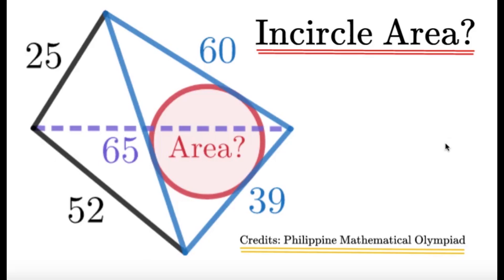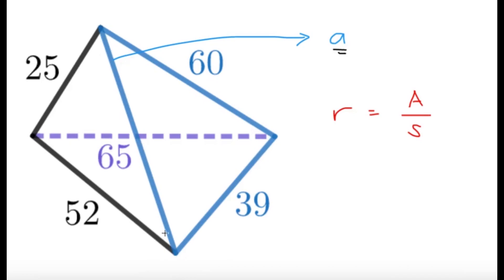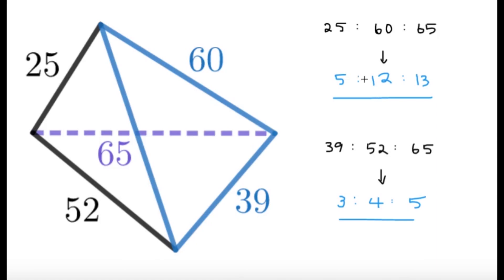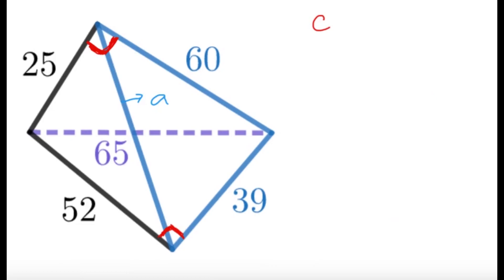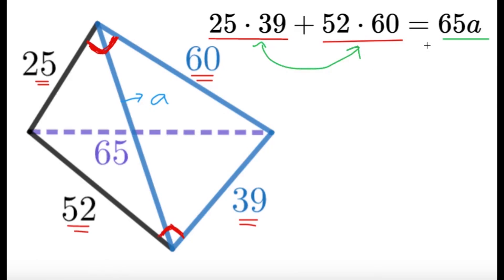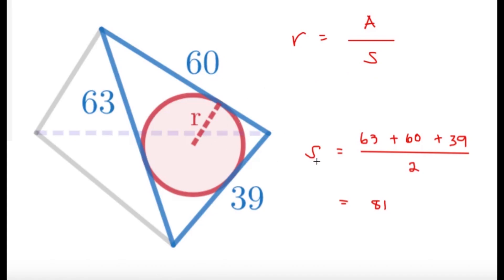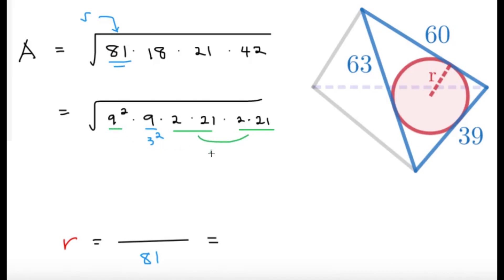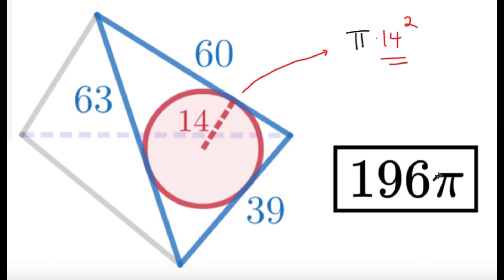[PMO] Inscribed Circle in a Triangle || High School Math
Here's an item from the Philippine Mathematical Olympiad (PMO) ft. Cyclic Quadrilaterals and the Ptolemy's Theorem!